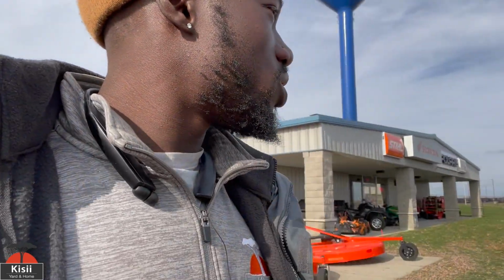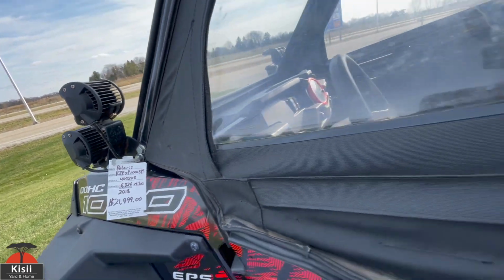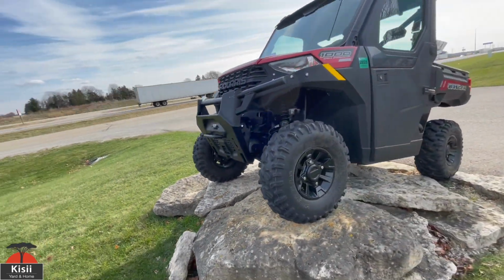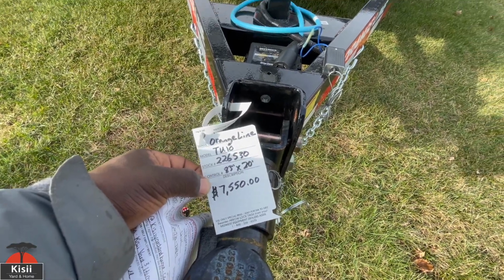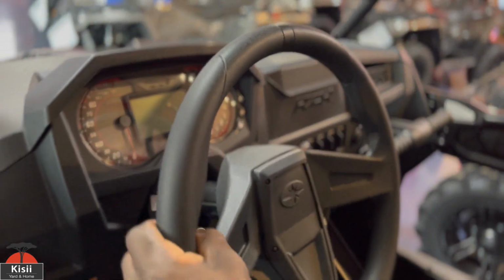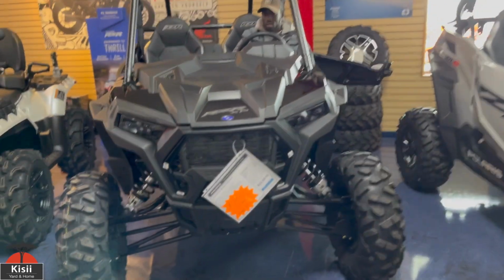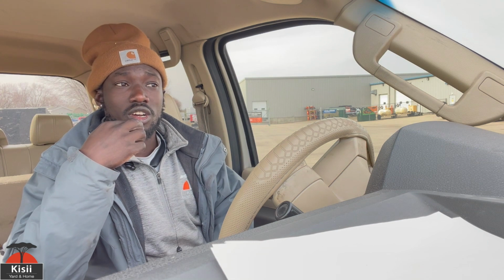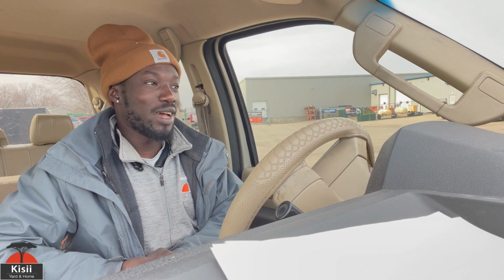Mower Shopping At My Local Scag Dealer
Thank you for taking your time and watching this video. In this video I'm  shopping at my local Scag dealer and taking you guys along to see what they have in stock and just having fun checking out  other equipment they have in stock.